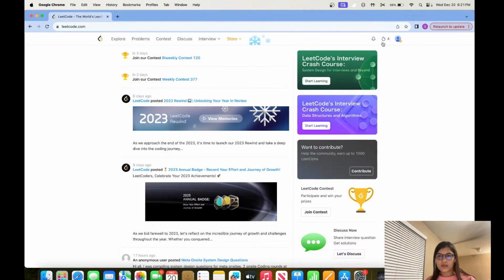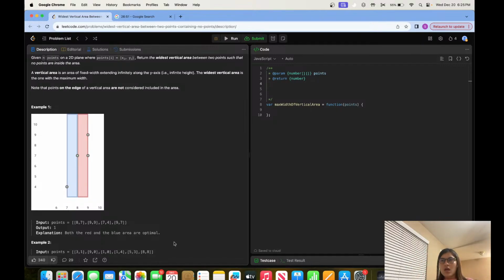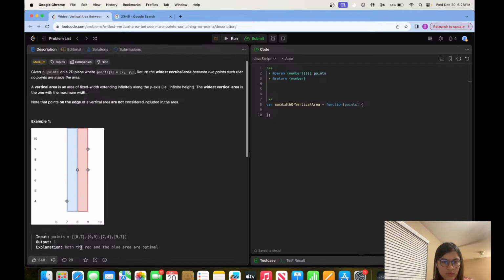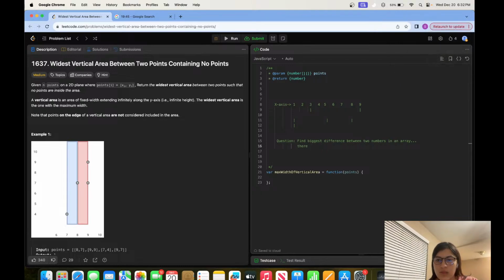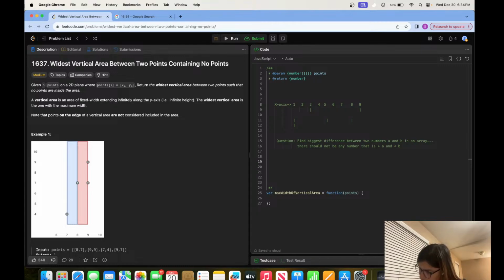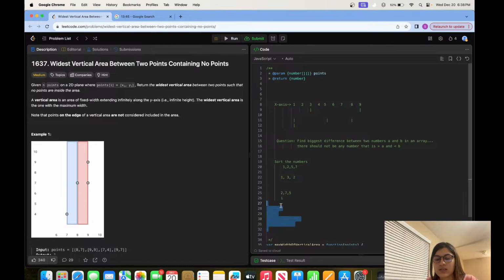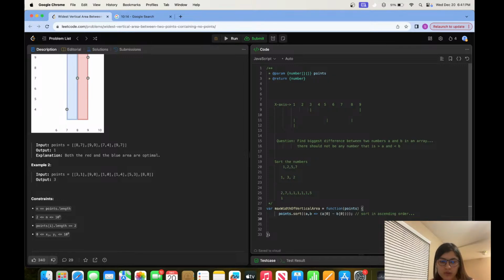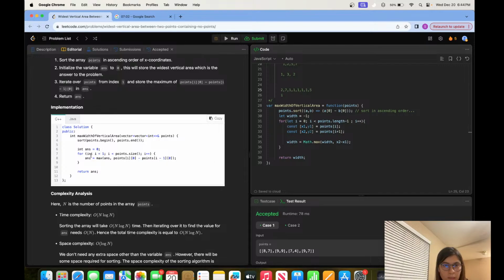1637. Widest Vertical Area Between Two Points Containing No Points